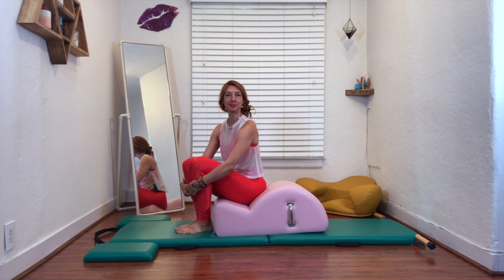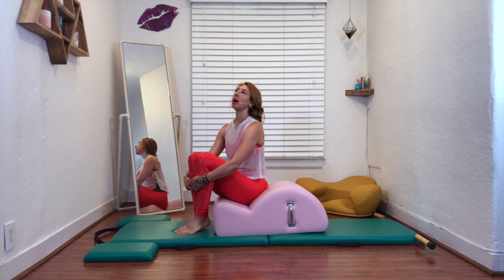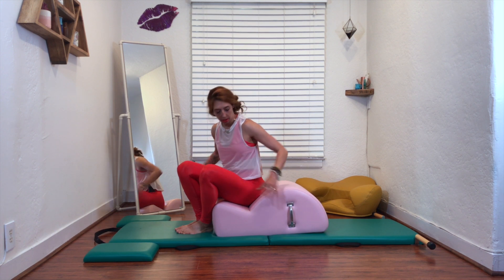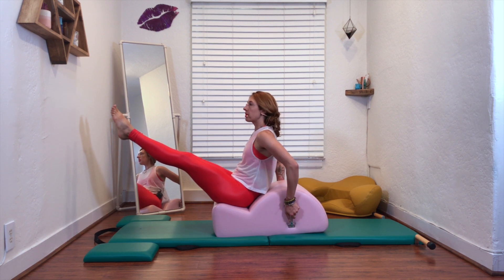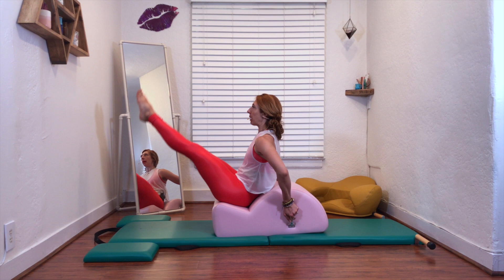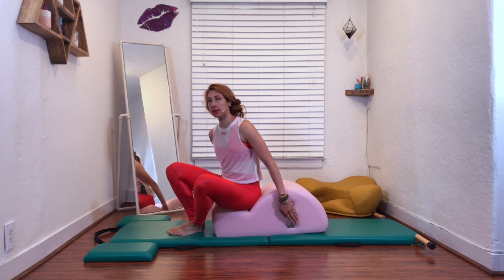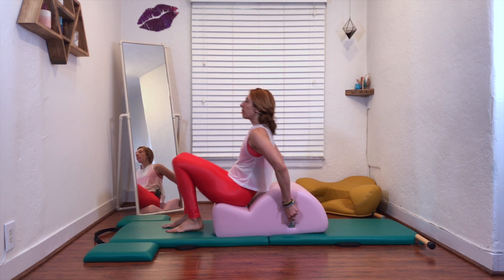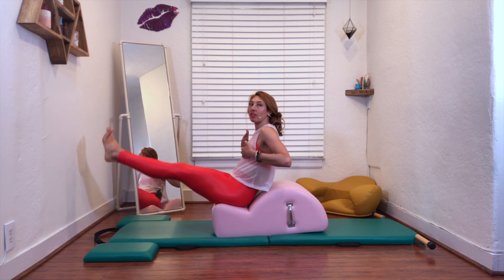Hip Circles on the Spine Corrector | Online Pilates Classes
Hip Circles are loathed by MOST! I don't blame them. Hip Circles on the Mat is so hard. But, on the Pilates SpineCorrector it is doable, possible and you might even like it. If you struggle with reaching through your arms, the handles are there to assist. If you struggle with maintaining a reach through your legs, the support of the barrel is the wish you hoped for. Hips Circles requires a lot of strength through your entire body, a two-way stretch you may still be searching for and a will that most of us don't have. So, use the Spine Corrector to teach you.
Click the link above for additional tips on this PilatesHipCircles exercise.

0:00 - 0:44 Introducing Hip Circles on the Spine Corrector
0:44 - 2:16 How to Hip Circles on the Spine Corrector
2:16 - 2:40 Summing up Hip Circles on the Spine Corrector